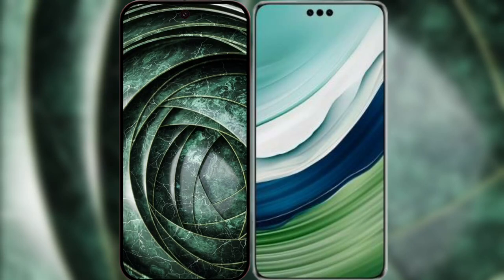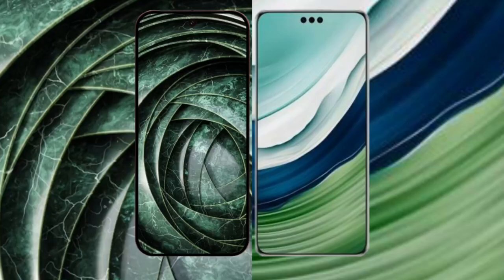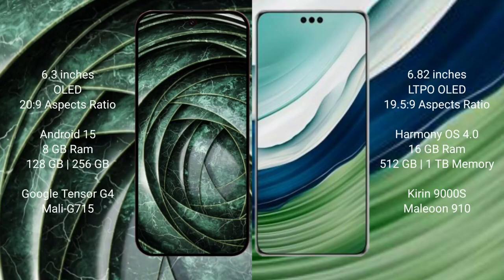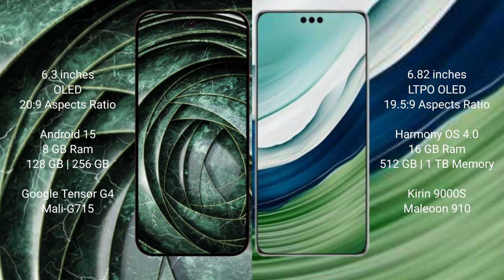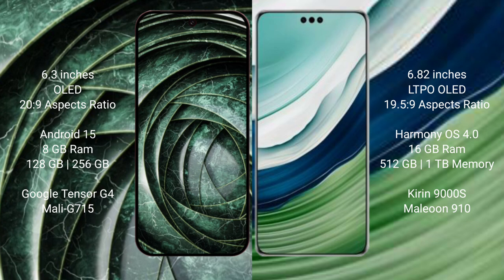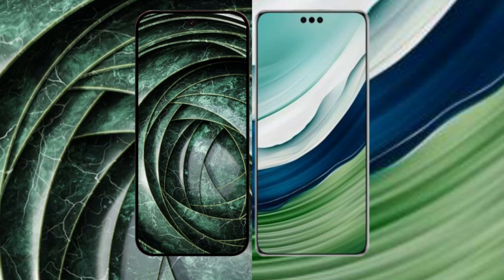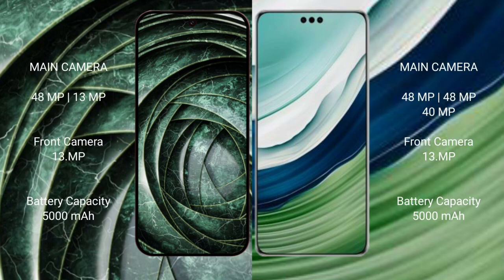Google Pixel 9A vs Huawei Mate 60 Pro Plus Review